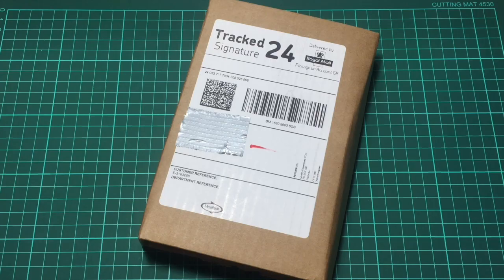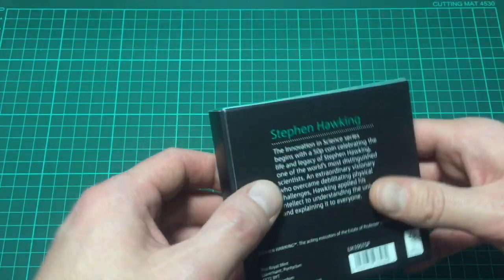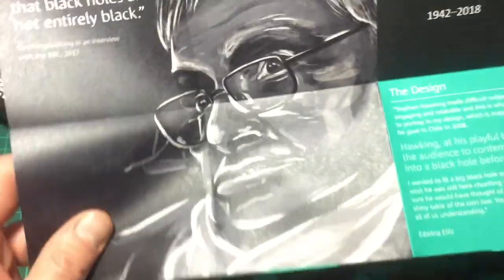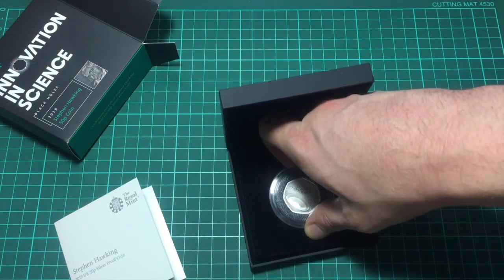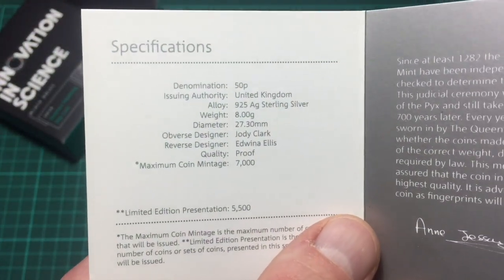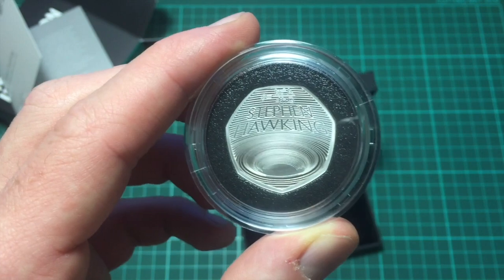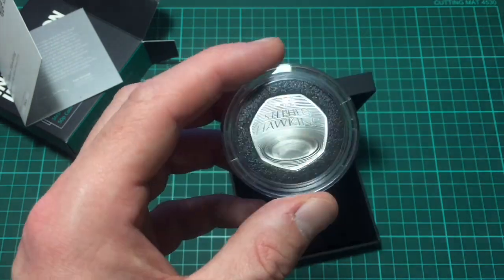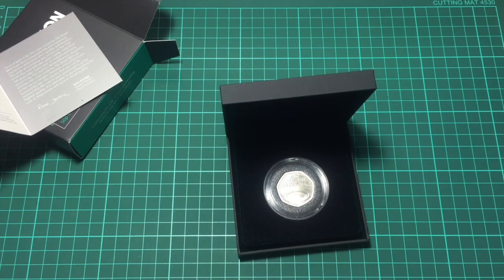Stephen Hawking 2019 50p coin - unboxing & first look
A first look at my latest coin from the Royal Mint, the Stephen Hawking silver proof.